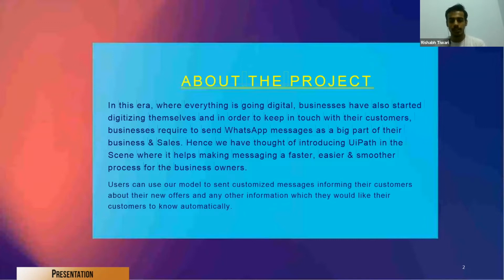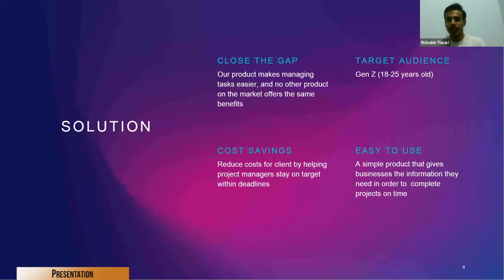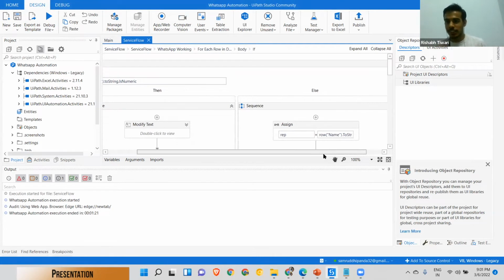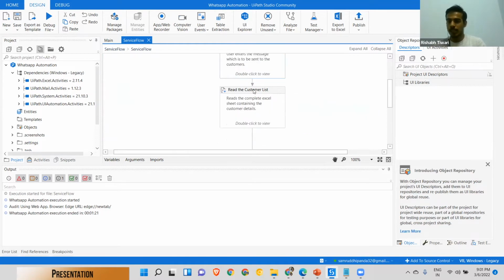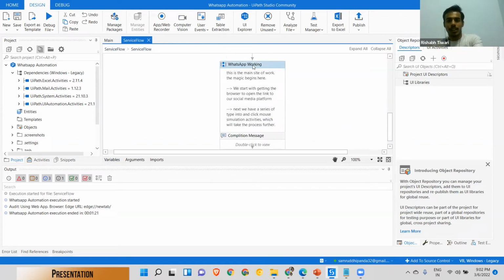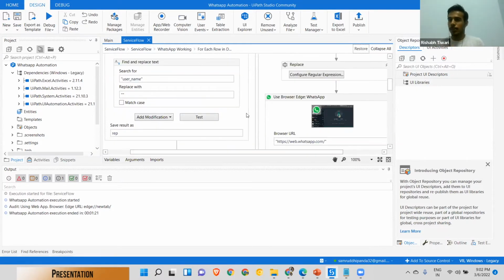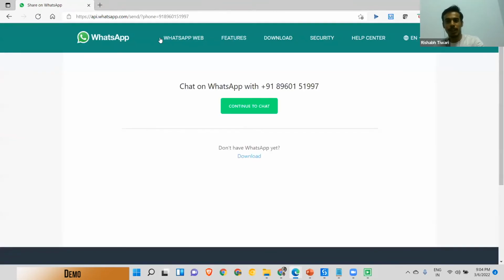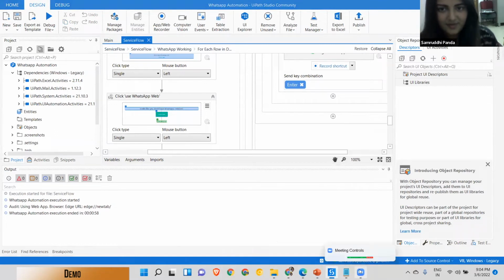RPATOOLS006 - Eazing B2C communication via Whatsapp| Team - The Loop Killers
Contents:

Use Case: Eazing B2C communication via Whatsapp
Presented by: Team - The Loop Killers

Put your questions in the comments section, and we will get back to you.